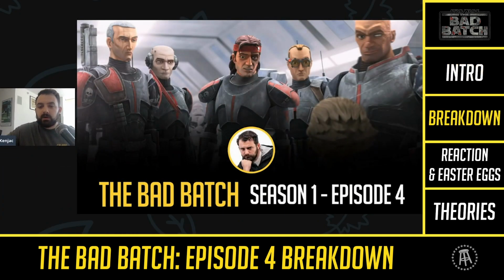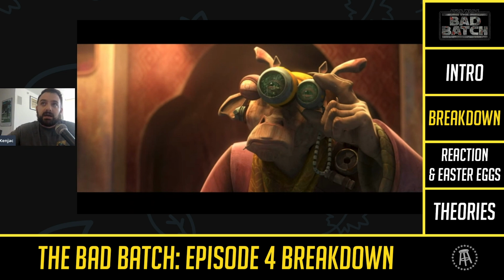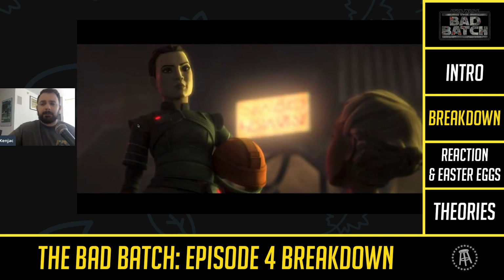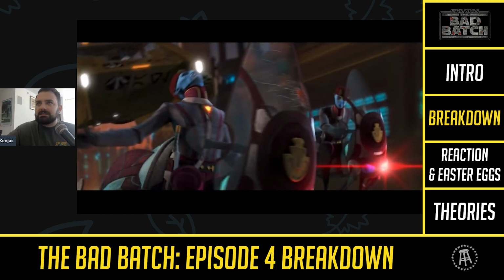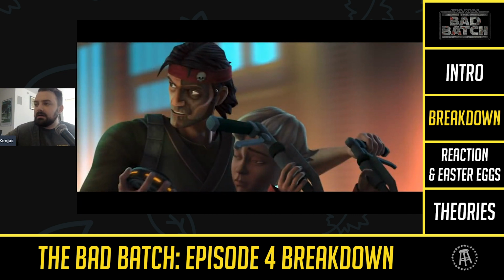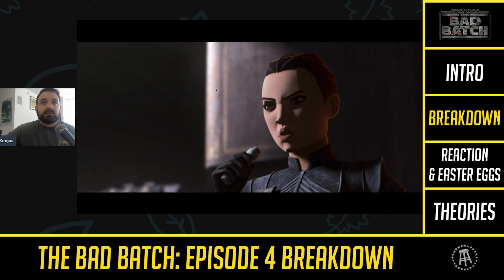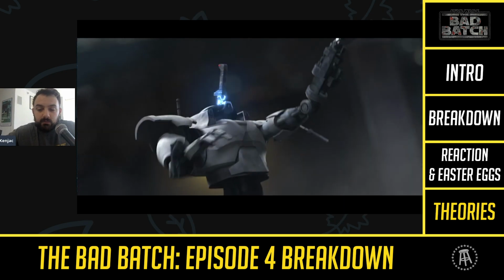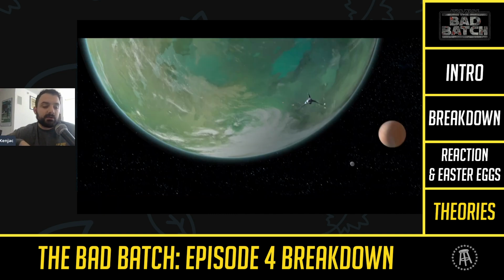Fennec Shand.....Hello (The Bad Batch Ep. 4 Breakdown)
Fennec Shand is badass as all hell!